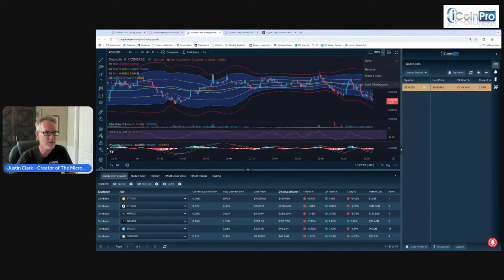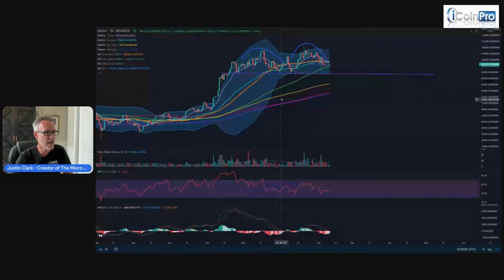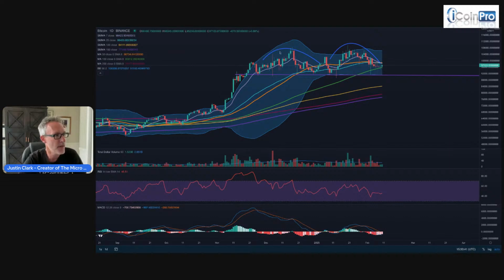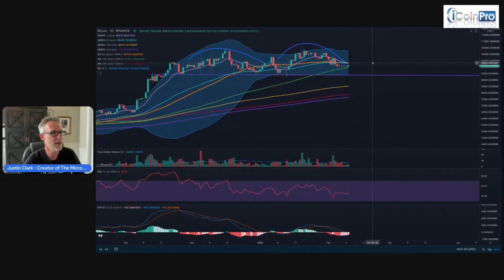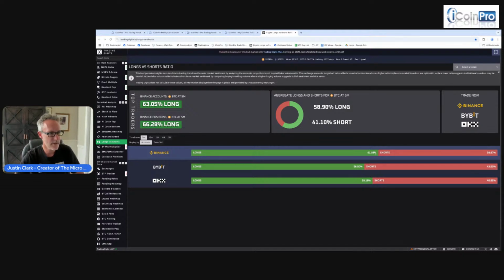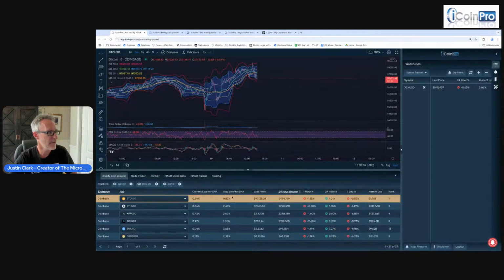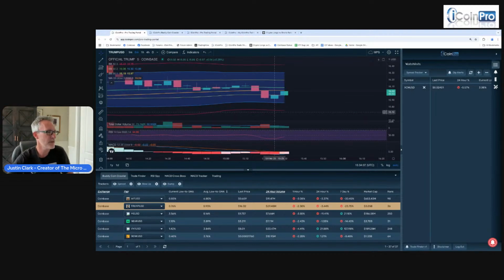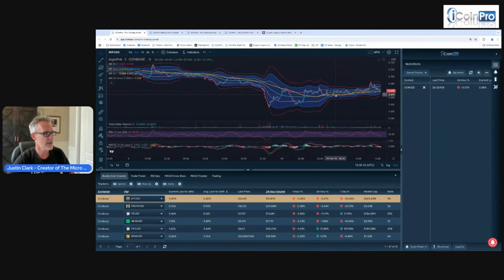Morning Market Analysis for Bitcoin and Crypto from iCoinPro - February 10th, 2025